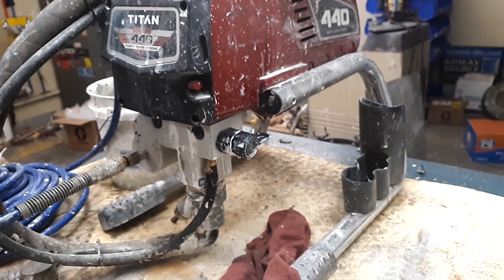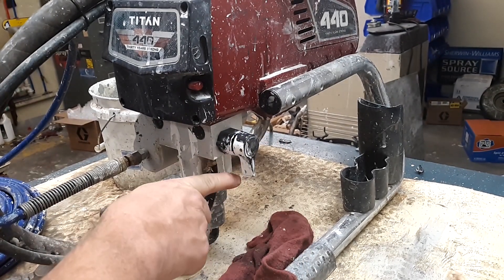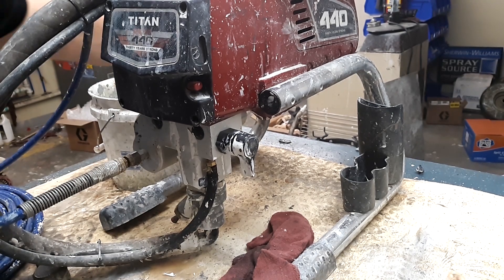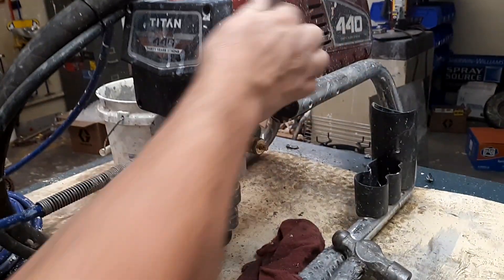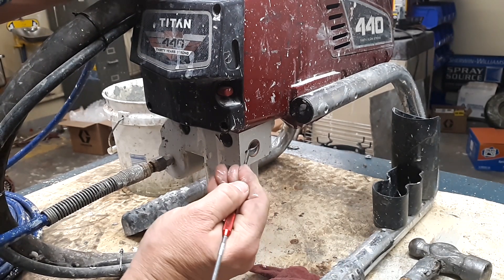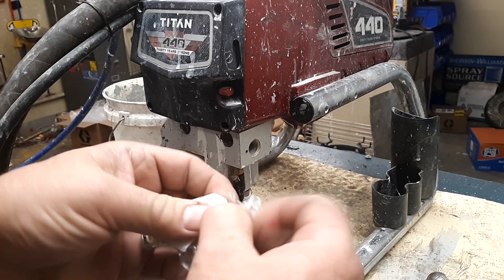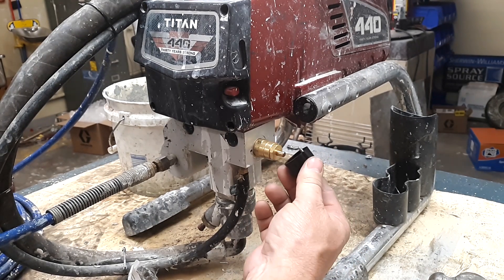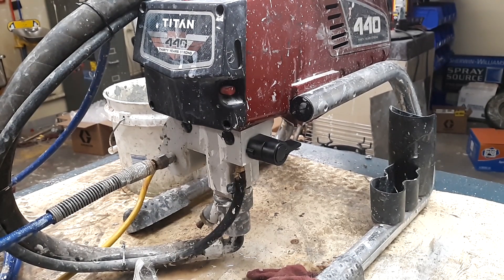Titan 440 prime valve replacement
Titan 440, 540, 640, 840, 1040, 1140 prime valve replacement